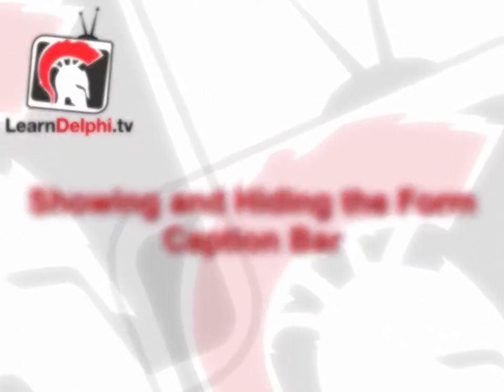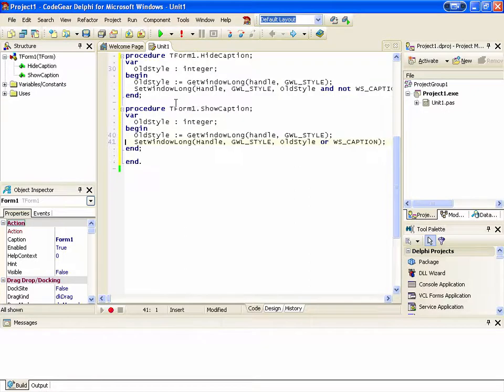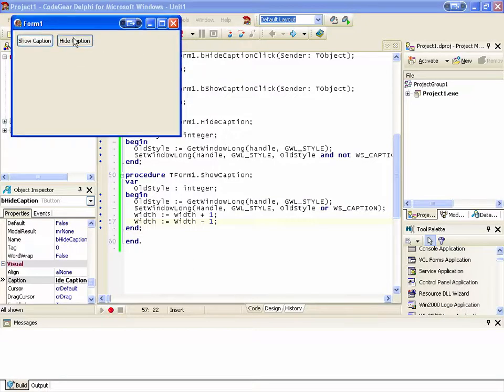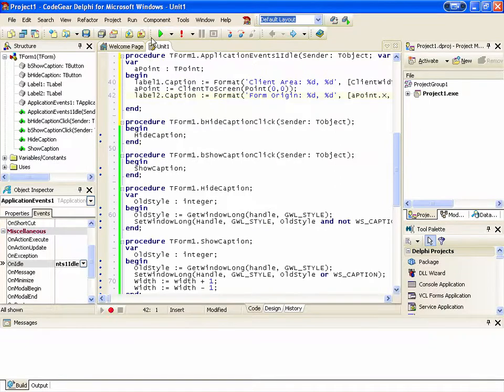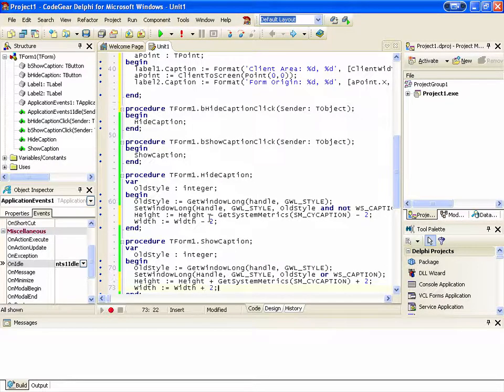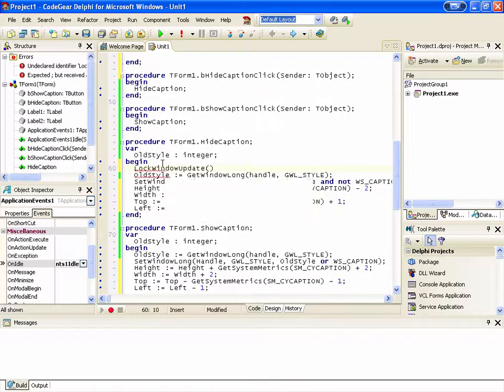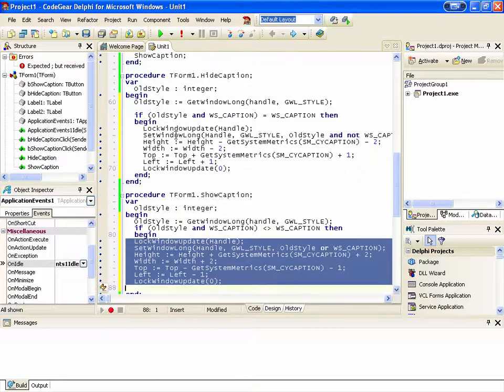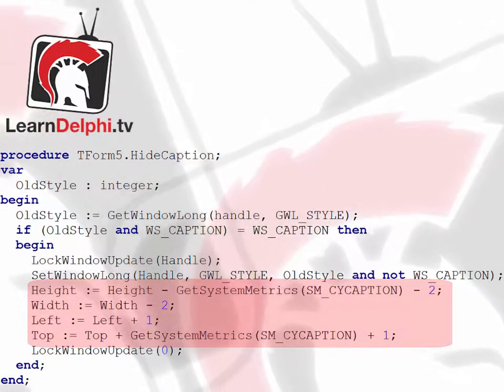Hiding the Form Caption - Delphi #6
A look at one technique for hiding the caption for a form in Delphi.